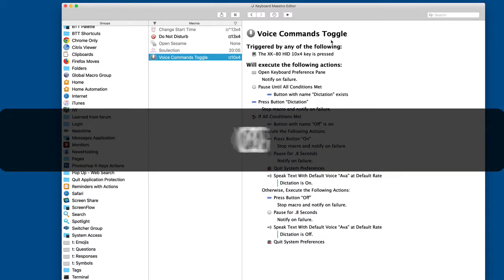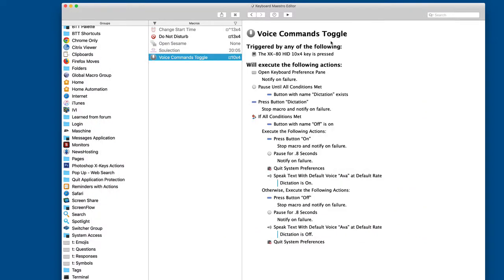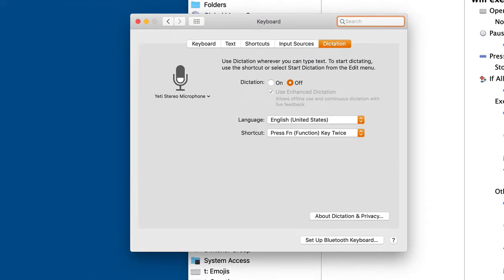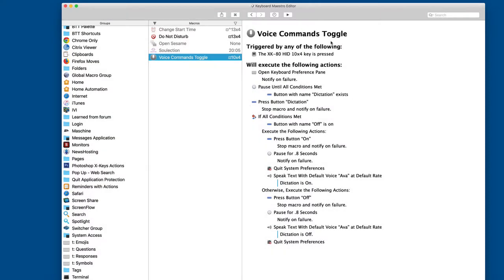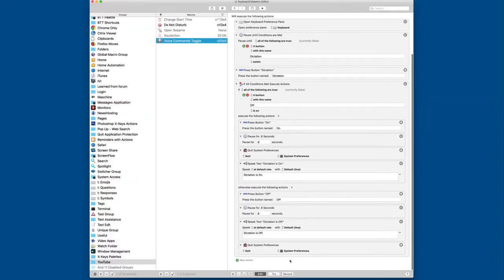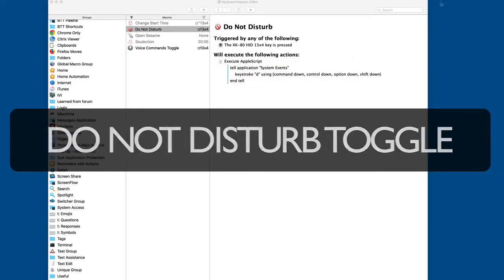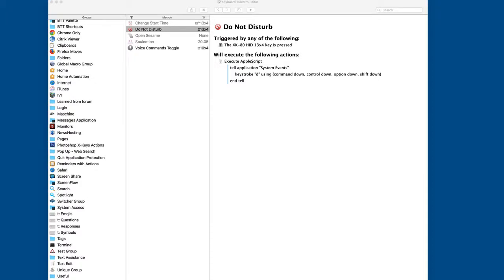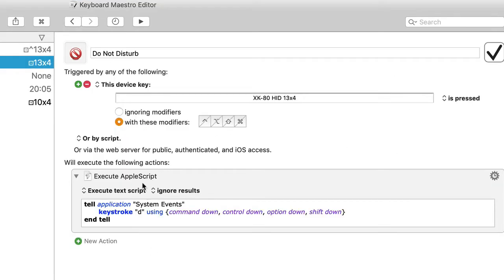Keyboard Maestro - Toggle Macros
Two Macros - Voice Command Toggle and Do Not Disturb Toggle